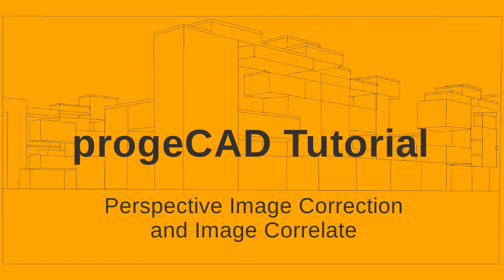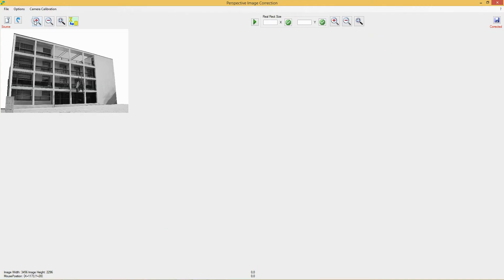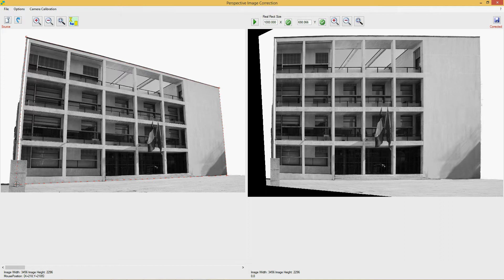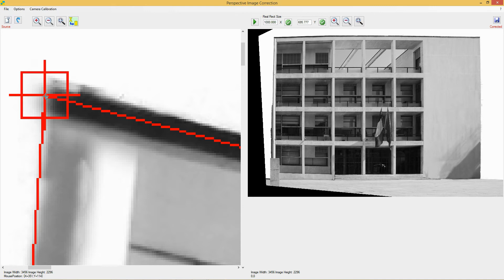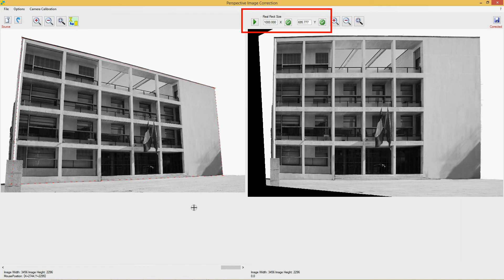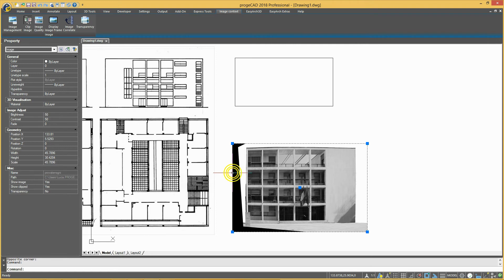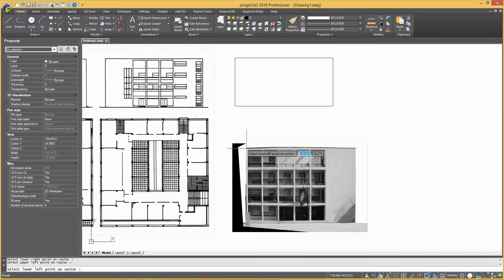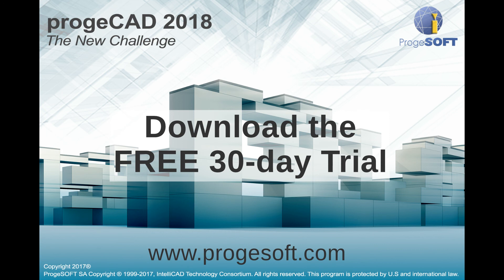progeCAD Tutorial: Perspective Image Correction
Perspective Image Correction: the new plug-in enables to insert pictures and photos in a drawing adjusting their prospective distortion in an easy and intuitive way.
progeCAD is a CAD platform for technical drawing in 2D and 3D with numerous exclusive features and tools, the software is easy to use and can fit any budget.